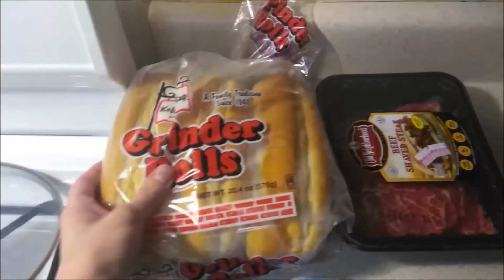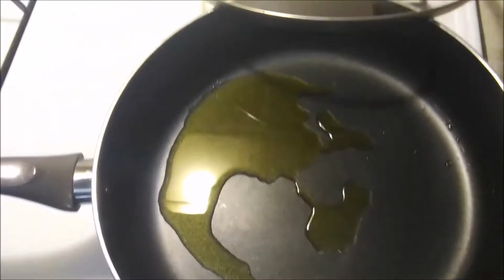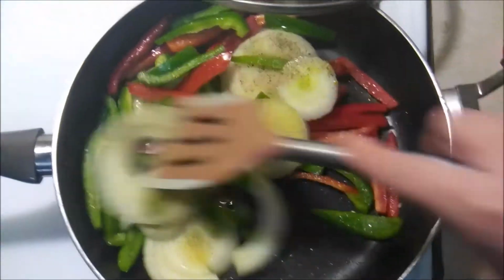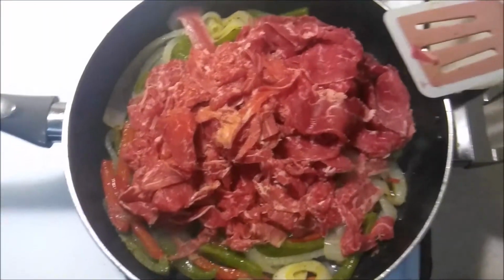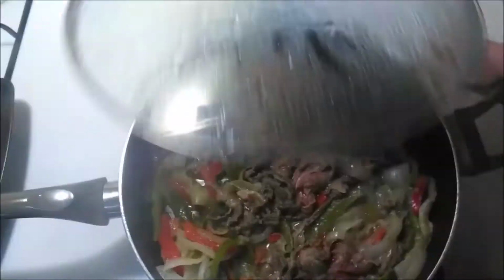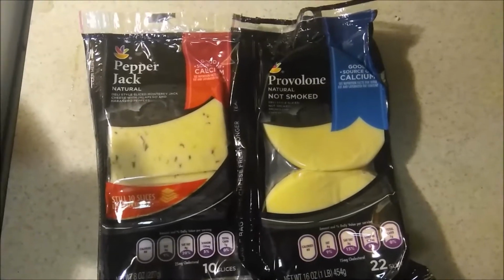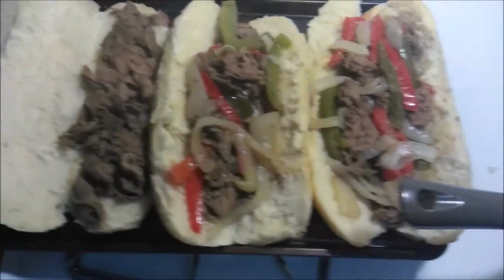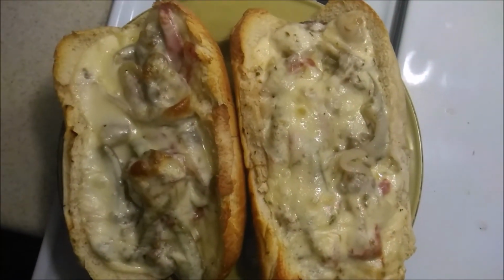Philly Cheese Steak Grinders | Cook With Me!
Im a sahm of 3 who vlogs our daily lives and loves to coupon and cook!

*IBOTTA Link* Join my team and earn money!